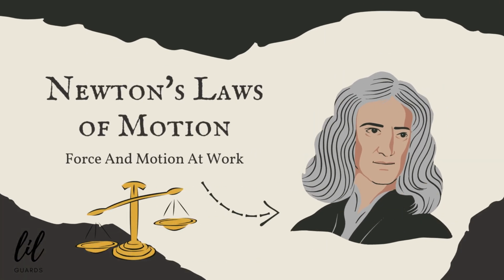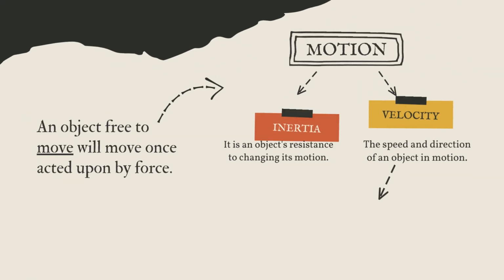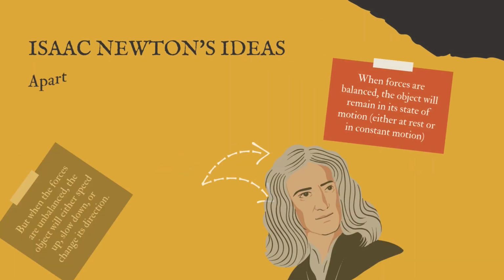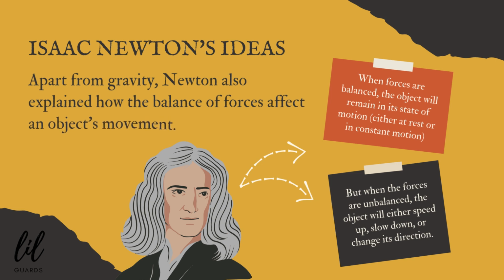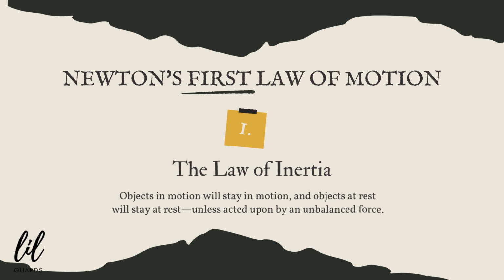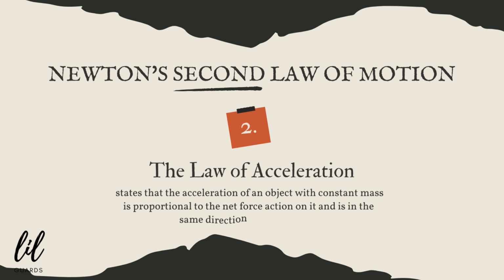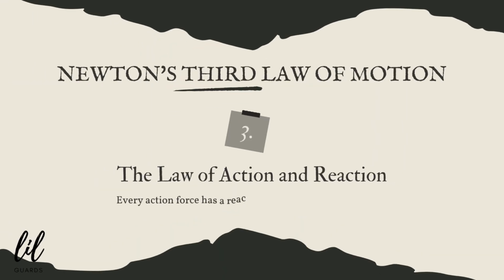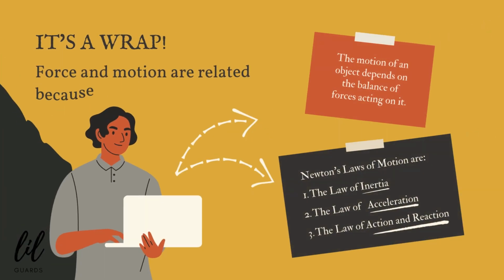Newton's Laws of Motion at Work | Kids Science Lesson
What is Force? What is Motion? What are newton laws?